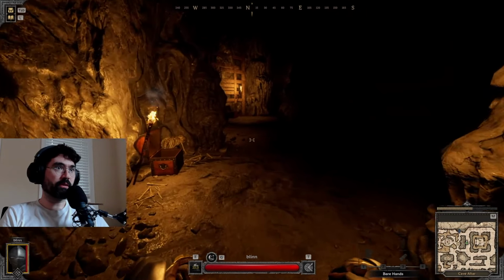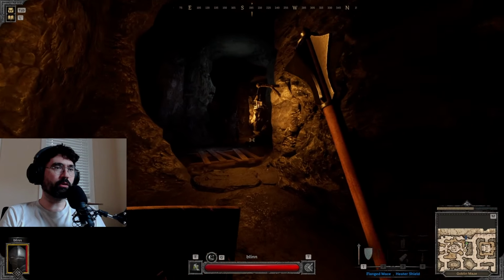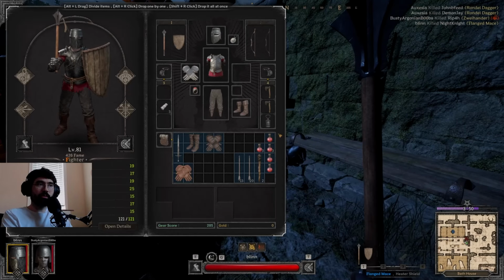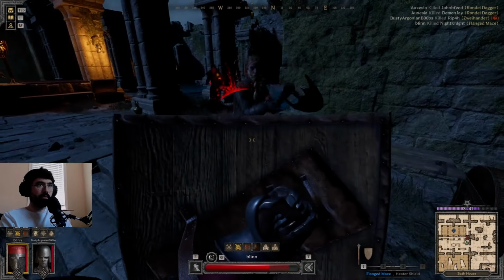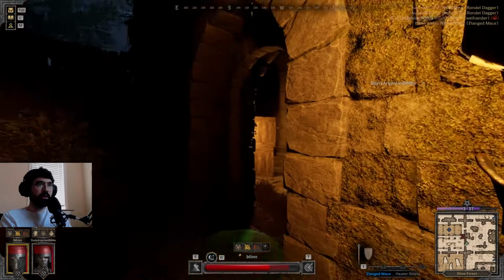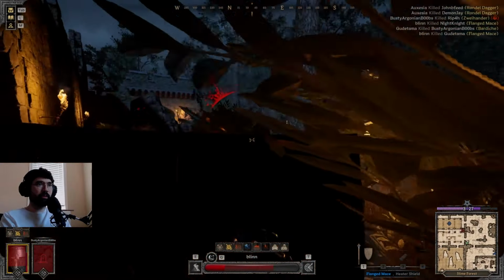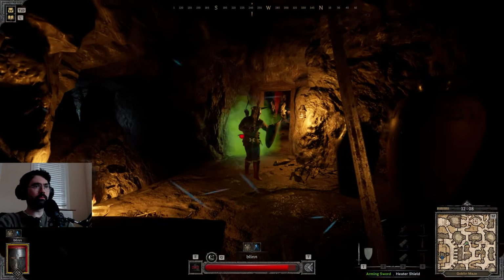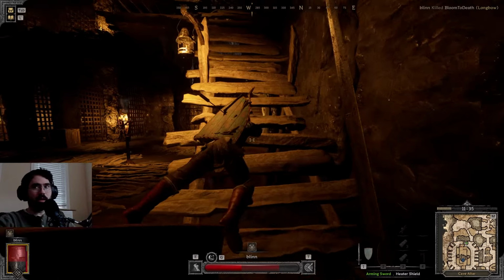Early-wipe shield fighter GOES HARD (with commentary) — Dark and Darker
It's been a wild week since wipe with lots of great PvP! Shield fighter with a blocking-first playstyle is most viable early-/mid-season, so here's some combat analysis to help you master blocking & win more engagements!!

00:00  intro
00:20  PvP 1 vs dagger fighter
01:20  PvP 1 commentary

04:22  PvP 2 vs smite cleric
05:05  PvP 2 commentary

07:57  PvP 3 vs barb & wizard!
08:46  PvP 3 commentary

10:56  PvP 4 vs falchion fighter
11:48  PvP 4 commentary

16:20  PvP 5 vs dingleberry druid
18:45  PvP 5 commentary

23:23 BONUS CLIPS!
26:19  outro & Board Meeting shoutout

Dark and Darker  |  Hotfix #64
(a muddy pond can still provide insightful reflection)

YT meta is dumping text here for the algo?